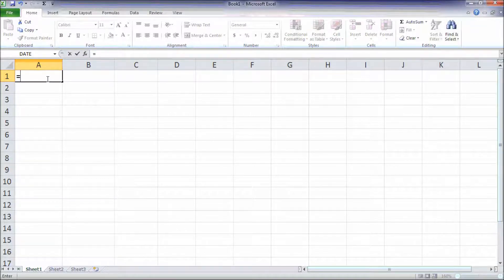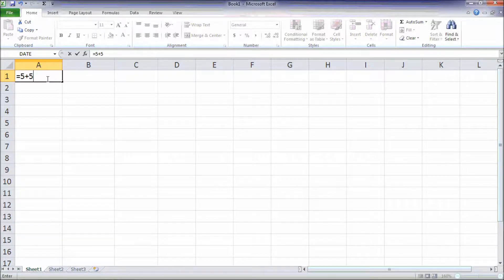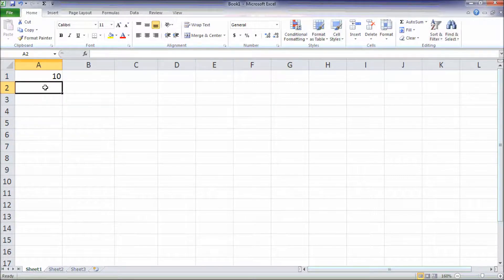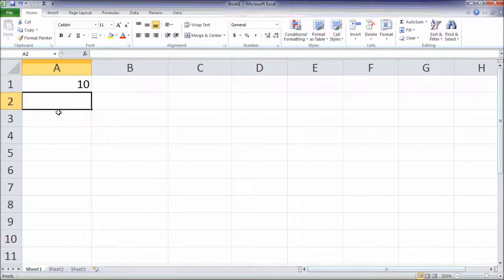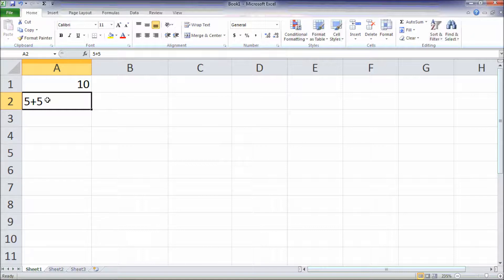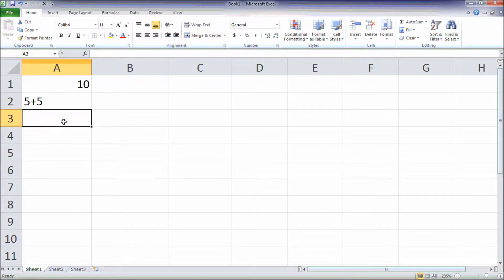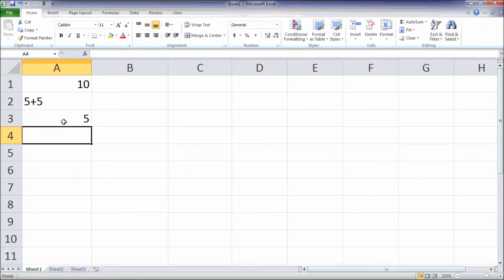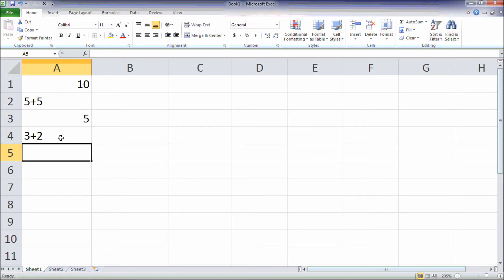Introducing the Formula